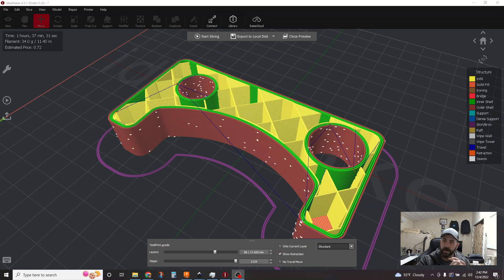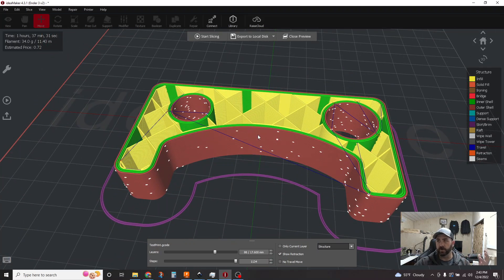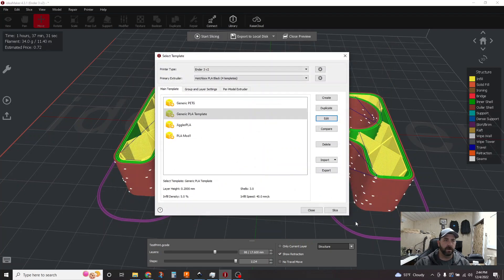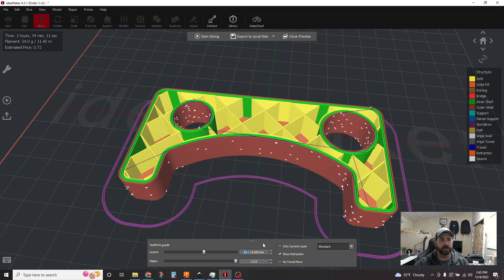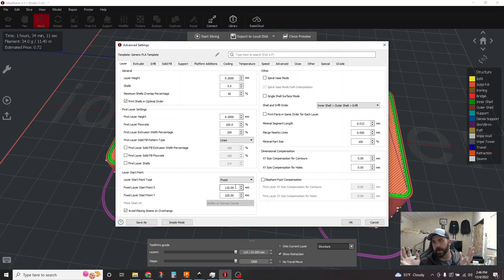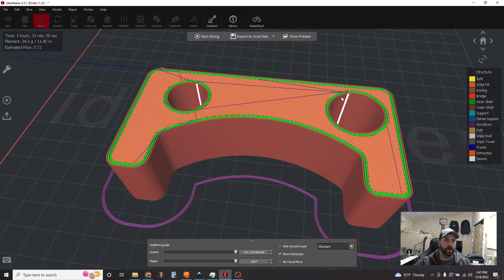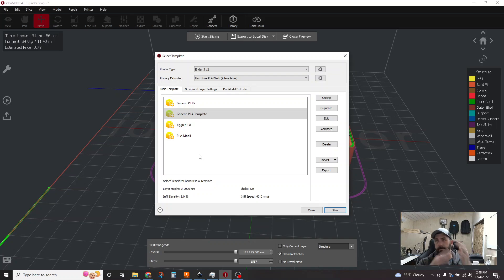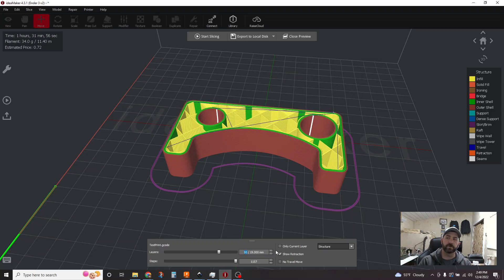2 Simple Tips to Reduce Stringing in 3D Printing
We'll use 2 simple features to reduce or eliminate stringing, zits and blobs on your parts.  This will drastically improved surface quality and reduce post processing time on your prints.